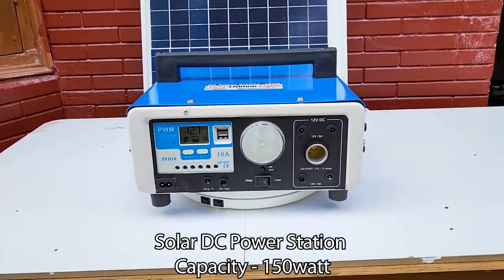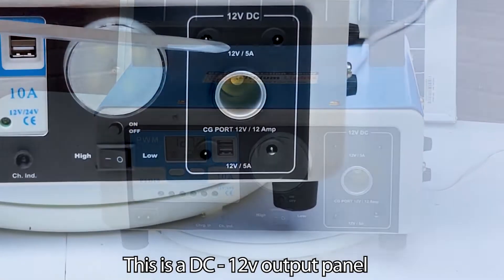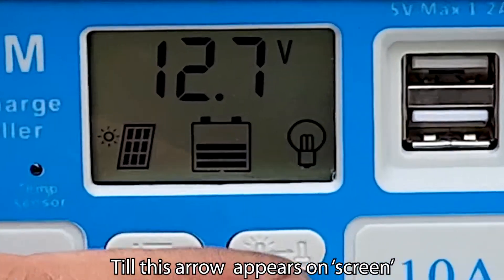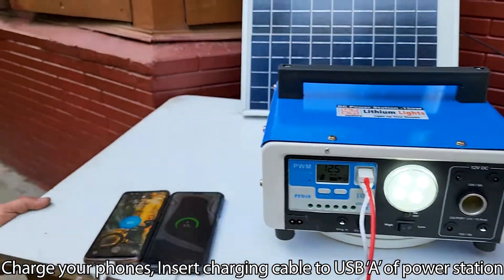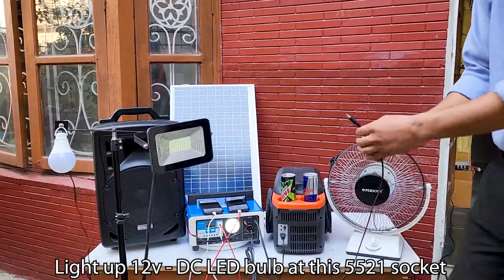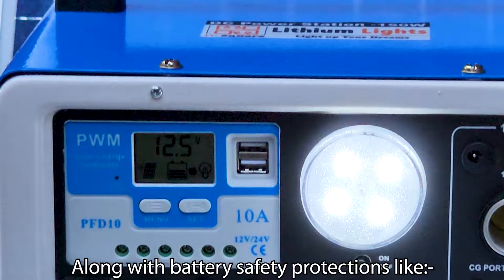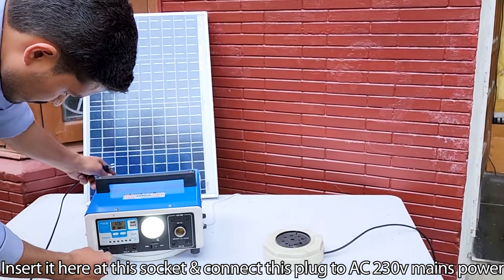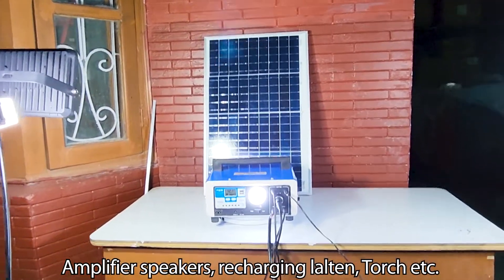How Solar DC Power Station Works – DC 150 Watt | Himalayan Power Machine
In this video you will learn how solar DC power station works. This is the best quality of solar DC power station have high capacity DC to DC multiple connections to run different types of electrical devices up to 150 watt. This device give good backup time contain maintenance free battery. This power station is very low cost and useful in those areas where long power cut to run basic electronic appliances.